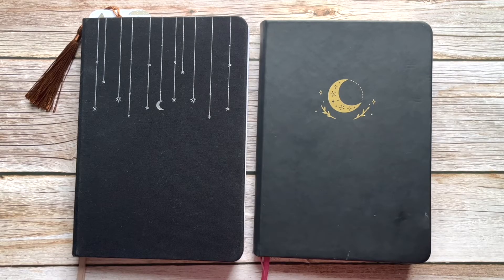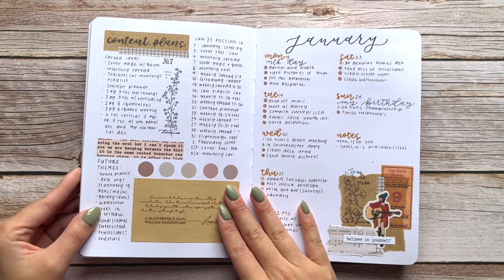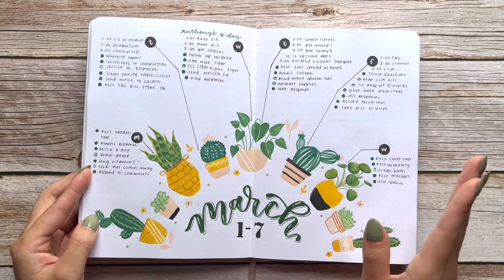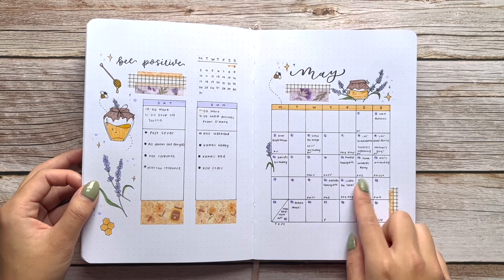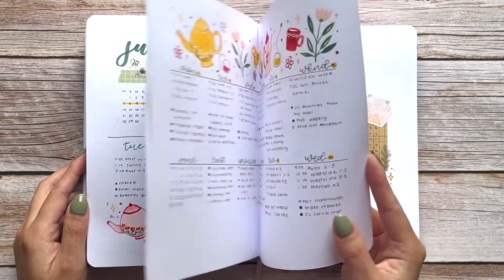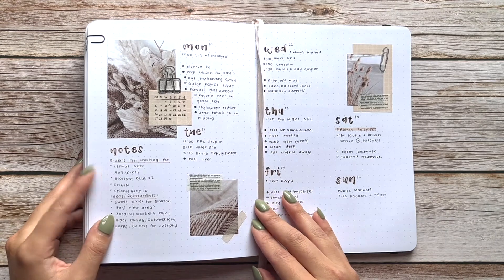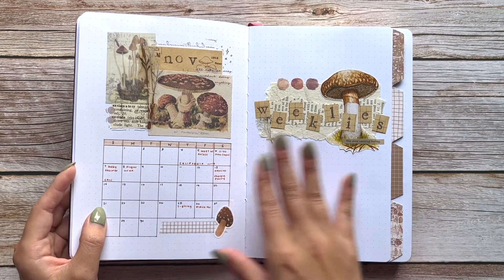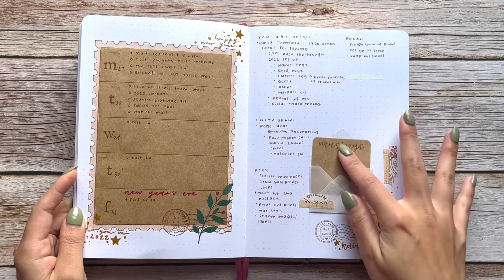Bujo Flipthrough 2021 | wiscobujo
Listen to me ramble as we flip through 2021's bullet journal spreads! Gosh, I should really stick to doing voiceovers instead of talking live in the video, I can't believe how many times I say "actually" and "literally." Lmao, but I was talking to my partner and I say both words a lot in my day-to-day

 Timestamps:
0:00 Intro & 2021 Cover
01:17 January spreads
04:15 February spreads
05:58 March spreads
07:57 April spreads
10:02 May spreads
12:18 June spreads
14:20 July spreads
15:49 August spreads
16:56 September spreads
18:58 October spreads
21:14 November spreads
23:46 December spreads